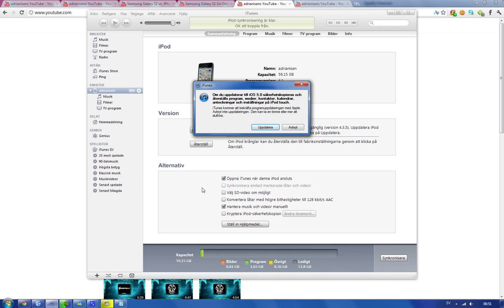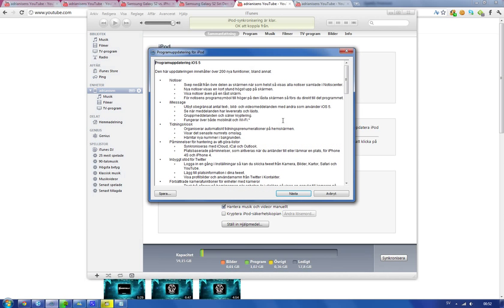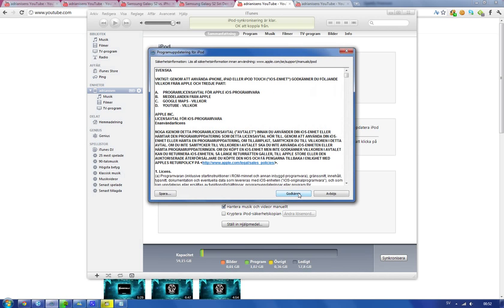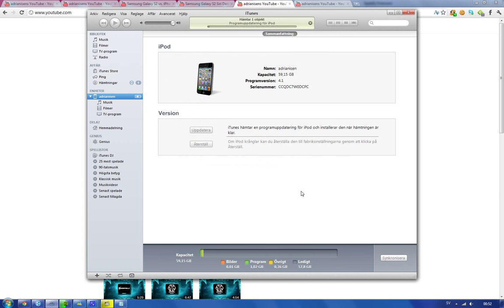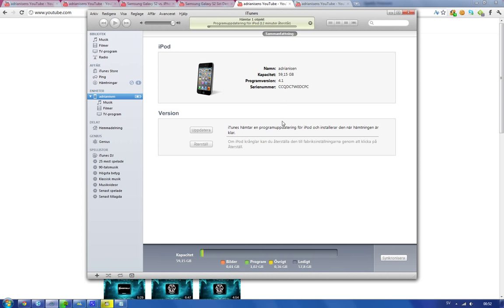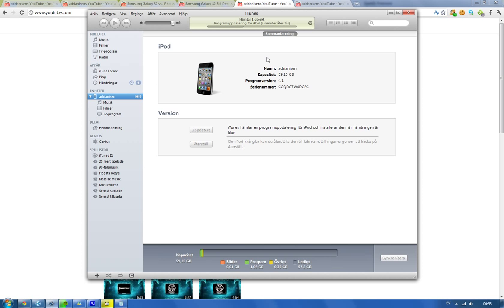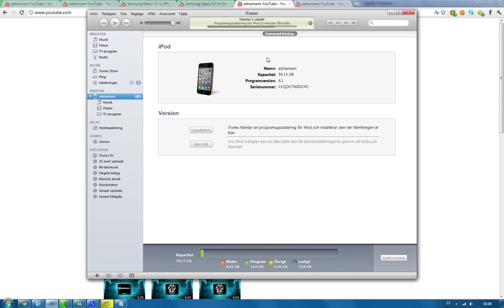How To Install iOS 5 Part 1 Walkthrough Installation! Bring Android 2.3.6 Notifications! (HD)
Source:
Error 3200 OMG APPLE FIX!!!11